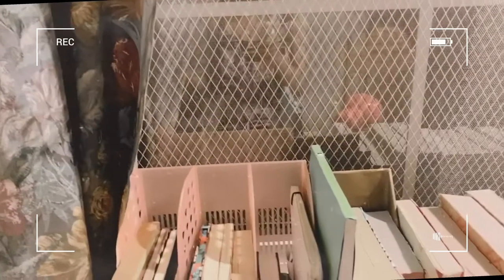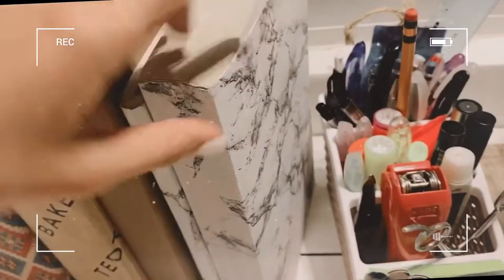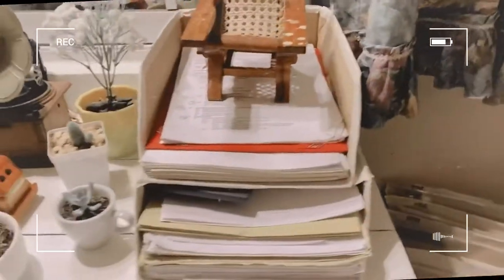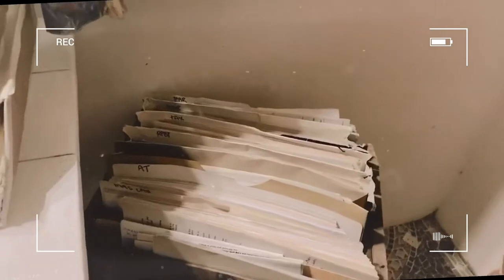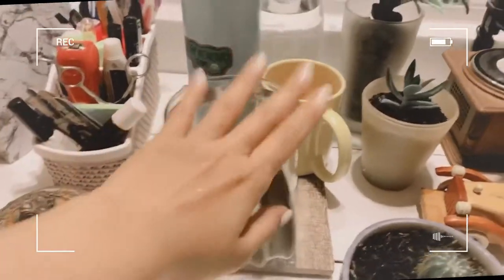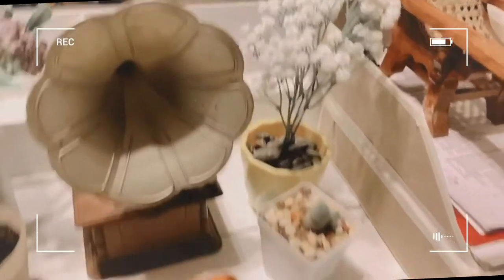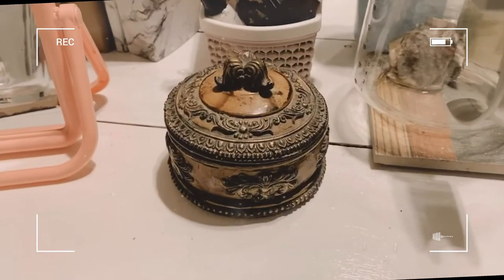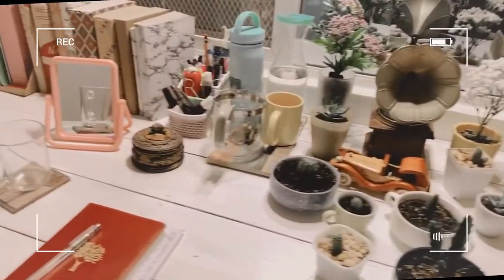Productive Desk Set-up 2020: Desk Tour | PART 2 | MARY UY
Aloha everyone, its Mary!

Desk tour is now up on our channel! Enjoy! :)

Musician: Jef

Materials:
Triton Paint 1L- 160.00
Paint Brush- 40.00
Sand paper- 60.00
Thinner- 50.00
Flowers- 110.00
Drinking Glass- 21.00
Desk mirror- 60.00
Pen holder- 55.00
Cartolina- 10.00
Folder - 28.00
Box- 5.00
Plants - 200.00